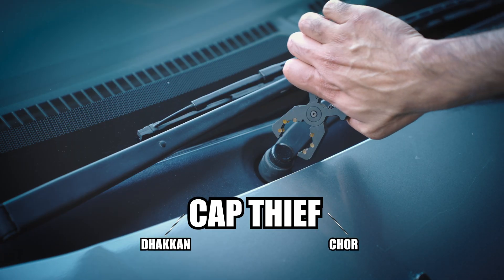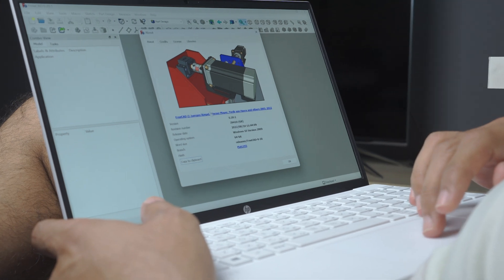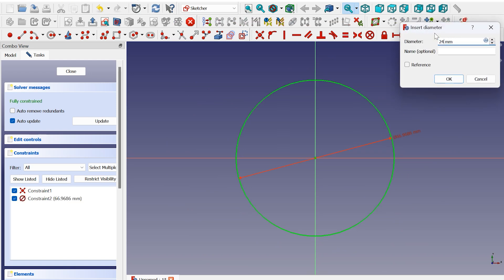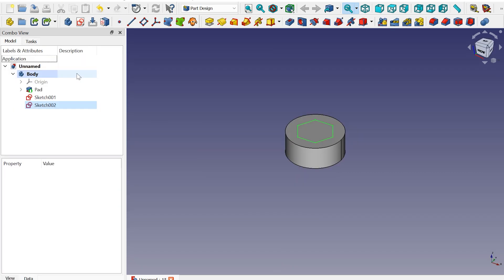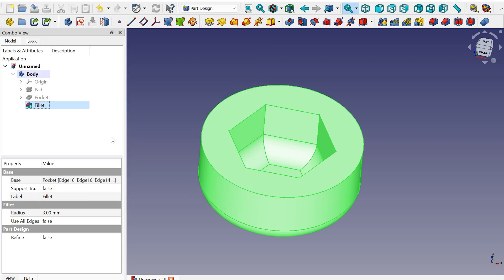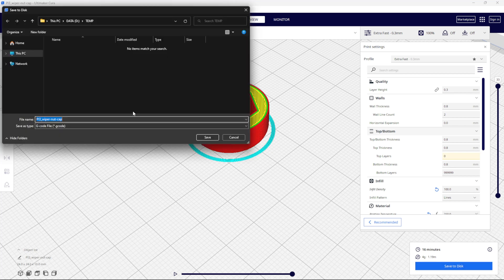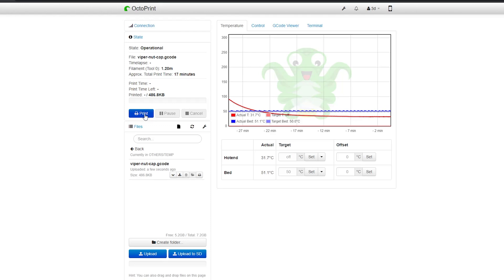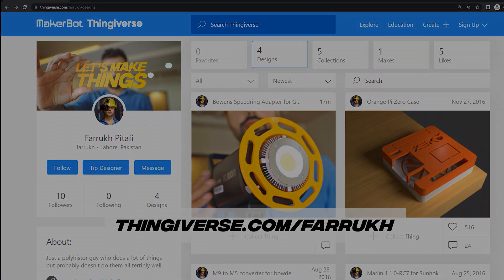Thing 2 - CAD & 3D Print A Part For The Car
In this video, we're going to design (cad) and 3d print a part for the windshield wiper of a car that just vanished unexpectedly.

Download the .STL and the source file for the FreeCAD from there.

Chapters
00:00 Intro
01:32 3D Modeling (CAD)
04:14 Slicing
05:38 Printing
06:40 Fitting + Final bit